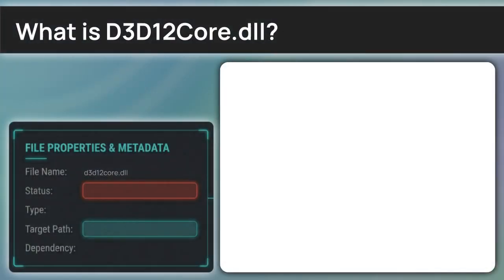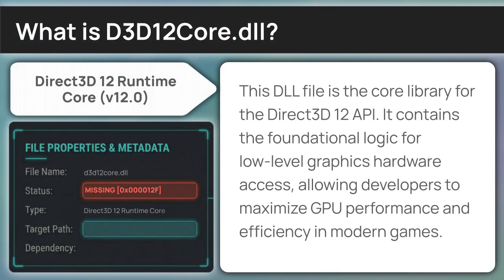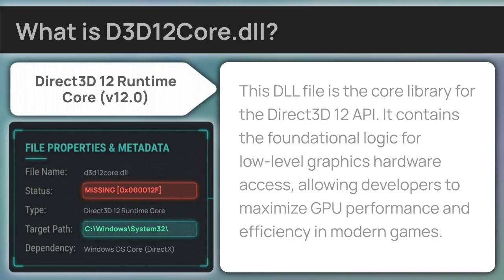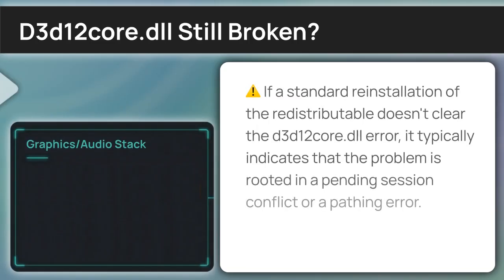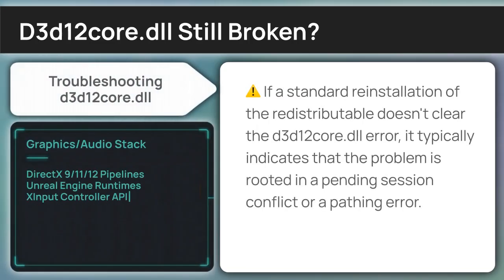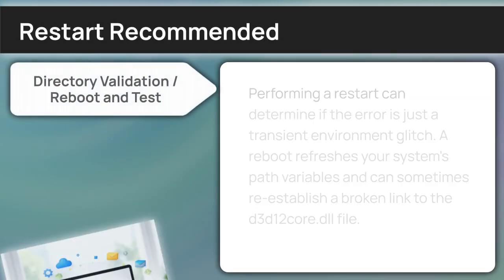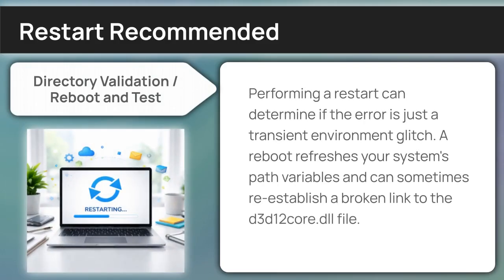How To Fix D3d12core.dll Error [SOLVED]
Are you getting 'D3d12core.dll missing or corrupt' errors? D3d12core.dll serves as a bridge for Windows OS Core (DirectX), providing Dynamic Link Library code needed for the software to launch. Errors may occur if the file is missing, blocked, or unavailable due to security or installation issues.

This DLL file is the core library for the Direct3D 12 API. It contains the foundational logic for low-level graphics hardware access, allowing developers to maximize GPU performance and efficiency in modern games.

Built as a Gaming DLL, D3d12core.dll utilizes the Direct3D 12 Runtime Core to support Windows OS Core (DirectX) functions. I’ve broken down the troubleshooting process into clear, easy-to-follow steps.

Timestamps:

00:00 - Quick Start
00:09 - View the d3d12core.dll file overview
00:28 - Rechecking d3d12core.dll core components
00:53 - Initializing a fresh system restart
01:14 - Information regarding third-party components
01:31 - Optional system maintenance solutions